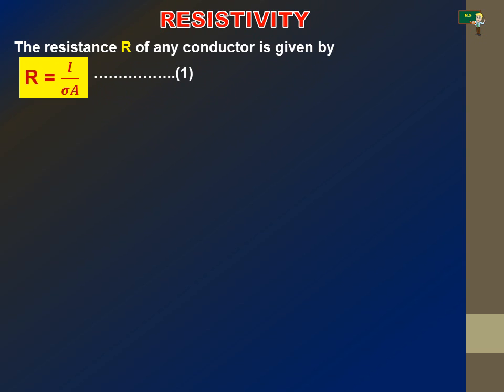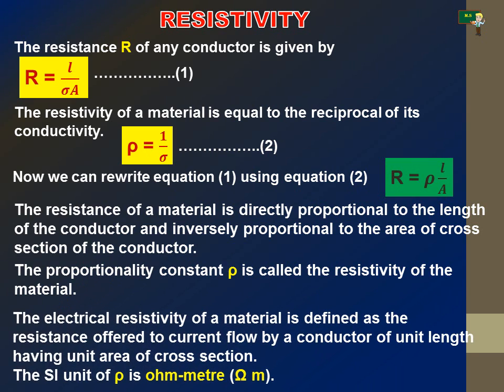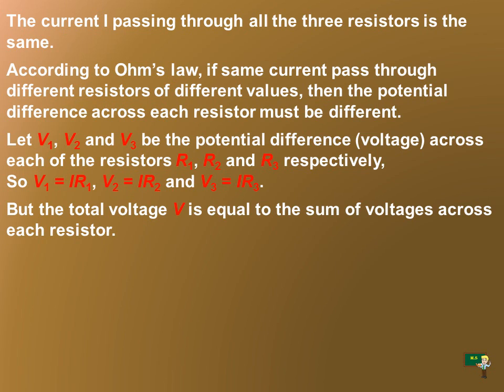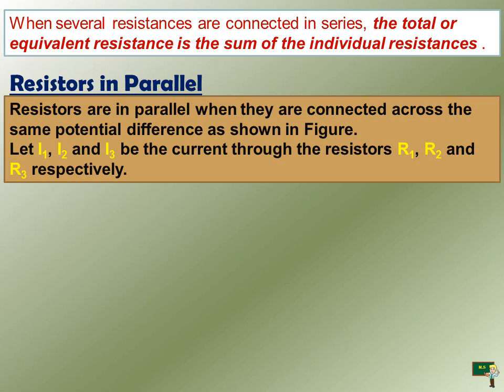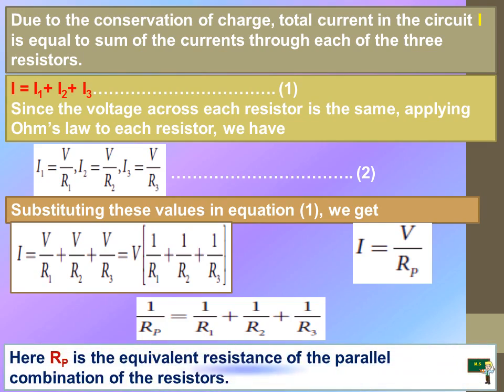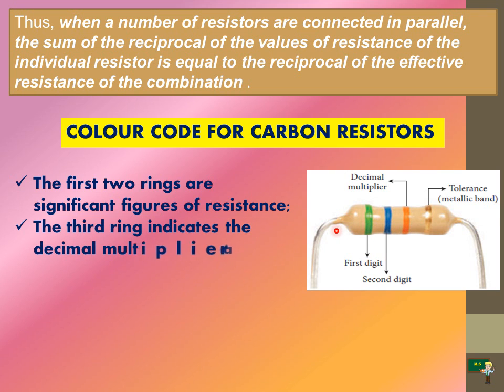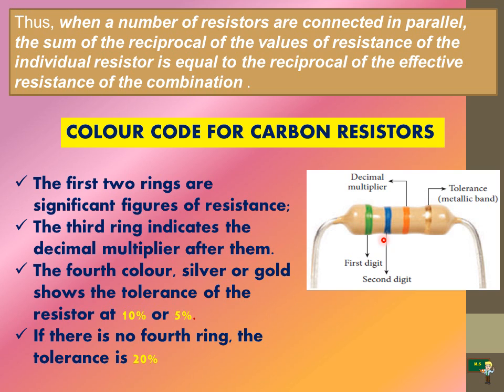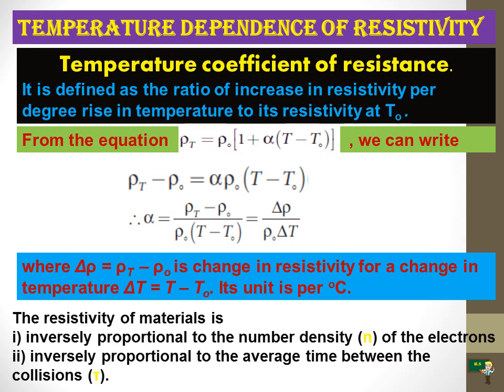12 PHYSICS Unit 2. CURRENT ELECTRICITY- 2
 Resistivity
 Resistors in Series and Parallel
 Colour code for Carbon Resistor
 Temperature Coefficient of Resistors